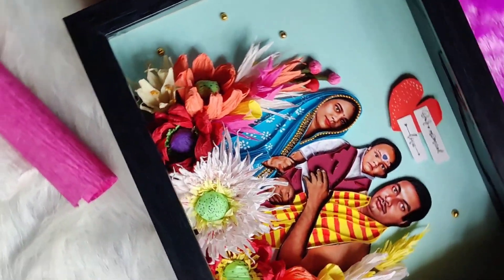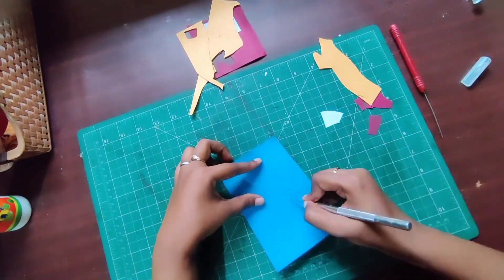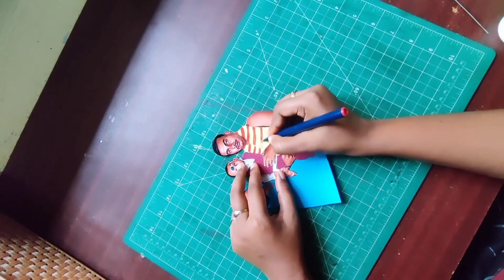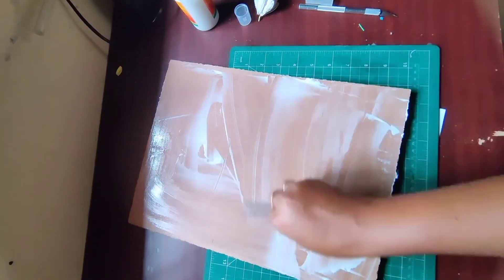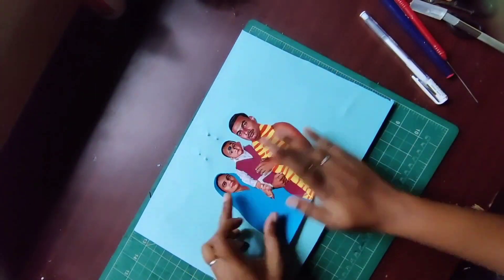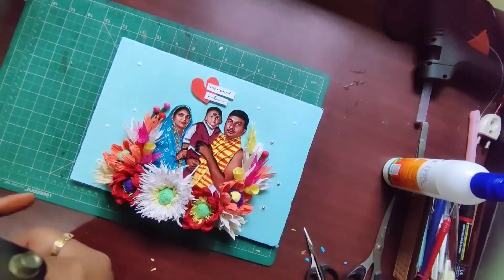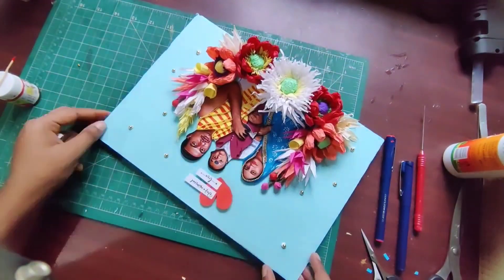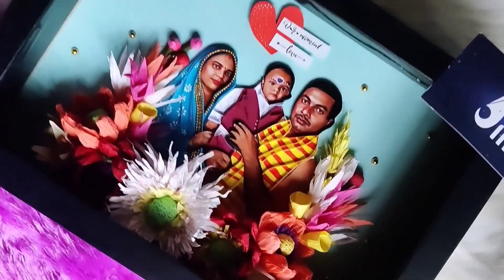HANDMADE FRAME || COUPLE FRAME || CRAFT FRMAE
This is a handmade paper quilling art made for gifting at weddings and anniversaries.

 Maybe the color of the flowers and background change as per the suitable color of your photo given by you(if you want the same then just let me know )

You can add your name, date or any message or any quote.

Size: 10 x 14 x 2 Inch
Upper Material: Fiber Glass